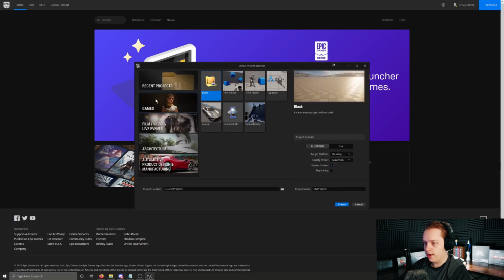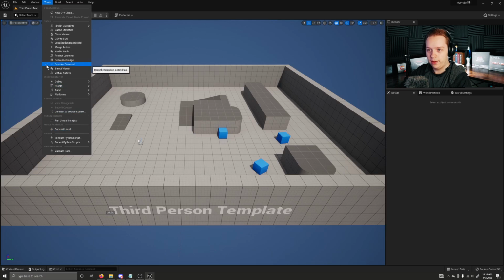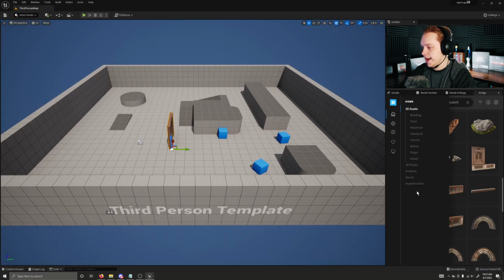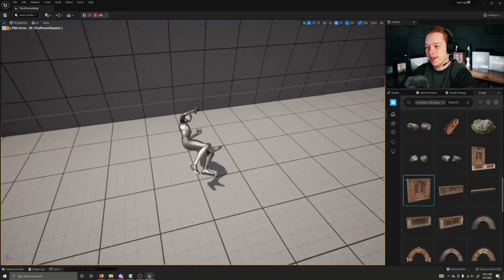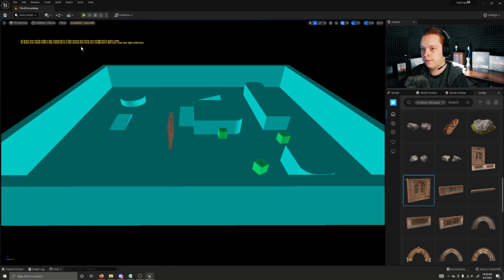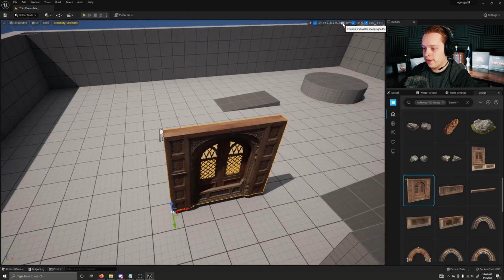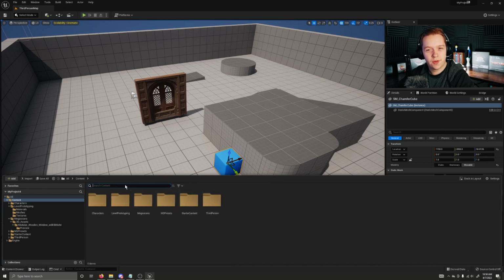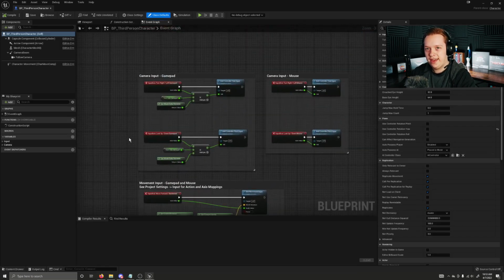Getting Started with UE5 - Engine Installation & UI Overview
In this video, I'' show you how to download and install Unreal Engine 5, I will also provide an overview of some of the most important UI elements of the Unreal Editor.

Chapters:
0:00 - Intro
00:48 - Downloading and Installing Unreal
02:57 - Project Setup
06:43 - Menu Bar
09:00 - Windows & Tabs
09:36 - Main Tool Bar Part 1
11:03 - Quixel Bridge
13:19 - Moving within the viewport
13:58 - Main Tool Bar Part 2
15:20 - Play options
18:52 - Settings dropdown
19:54 - A possible workaround for constant stuttering in the editor
21:12 - The Level Viewport
29:50 - The World Outliner & Details Panel
32:23 - The Content Drawer
37:34 - The Output Log & Console Commands
38:46 - Outro